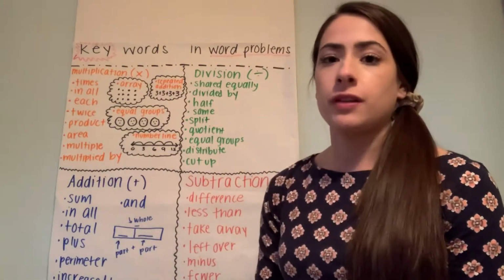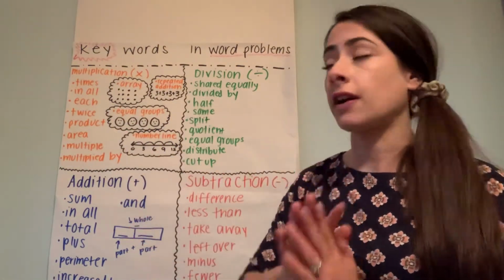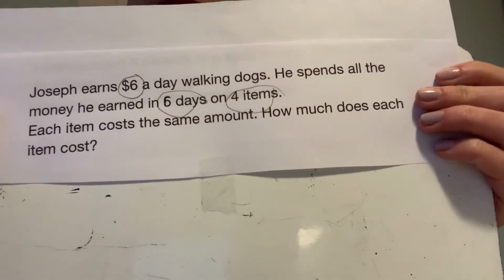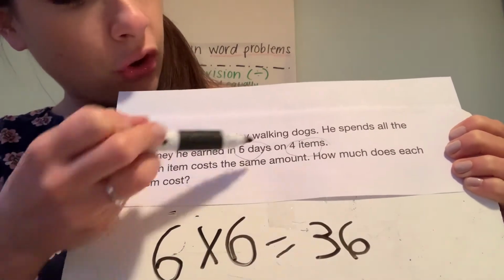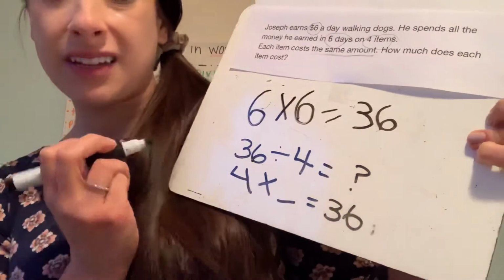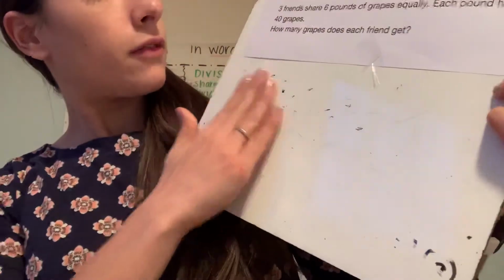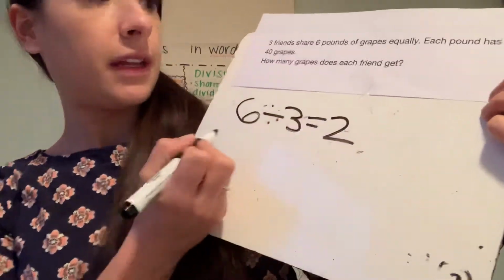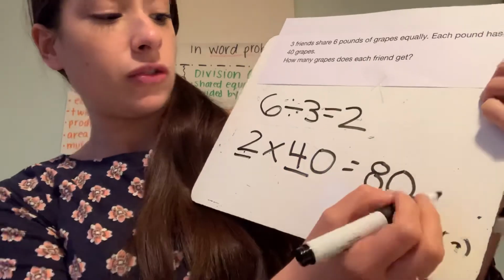2 Step Word Prob. Mult. And Division